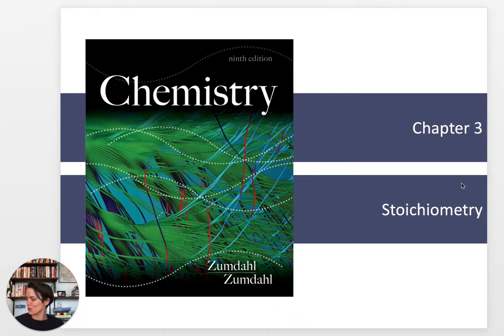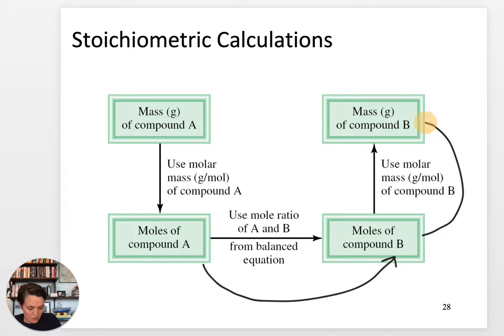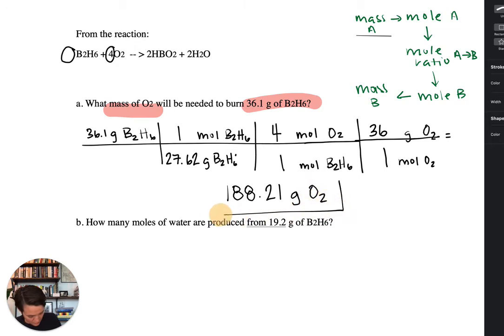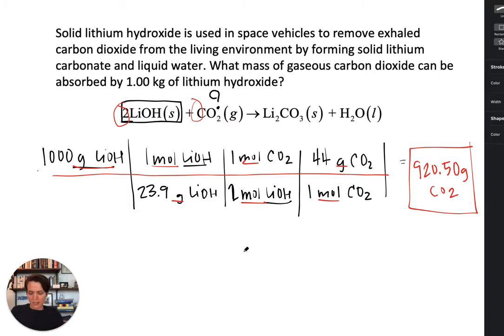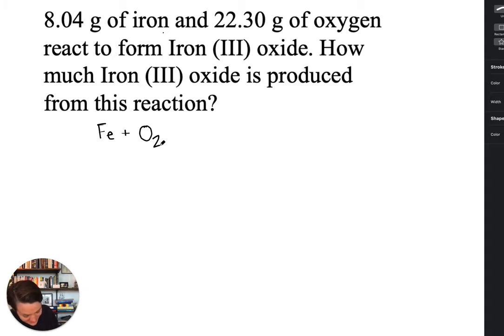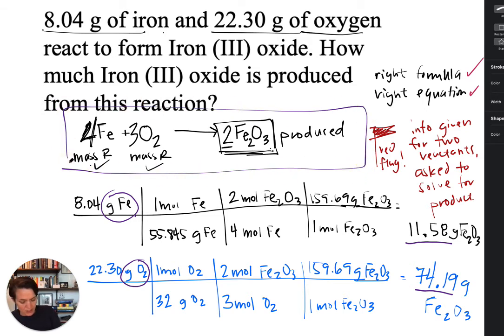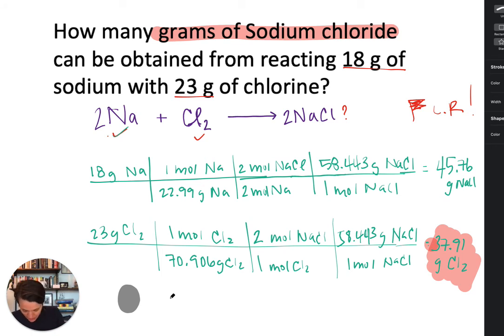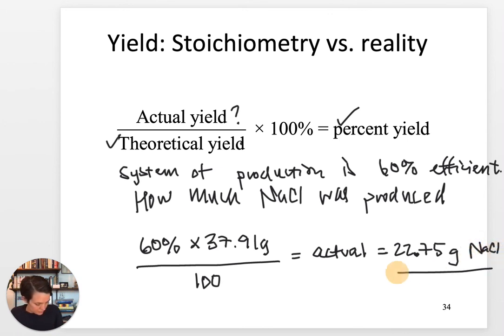CH 3 LECTURE 3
CHAPTER THREE: LECTURE 3
Chapter 3: Stoichiometry
Stoichiometry
Limiting Reagent
Percent Yield